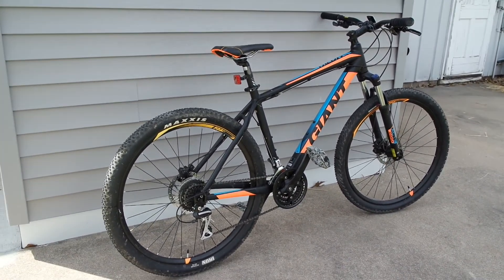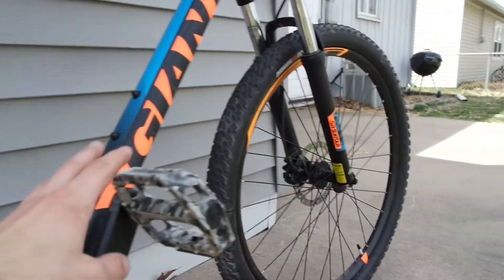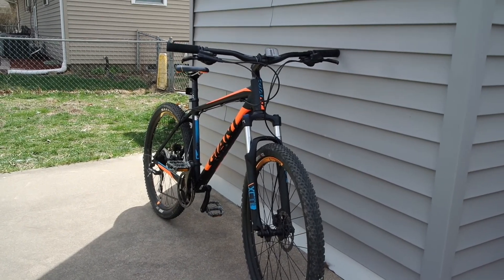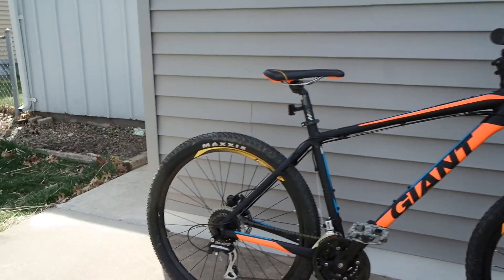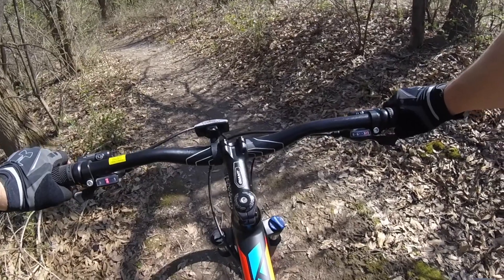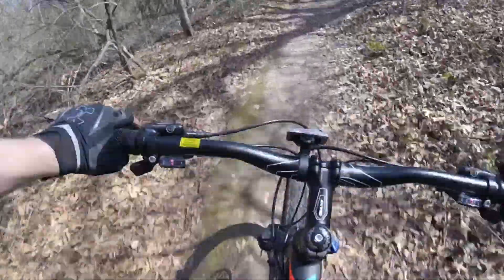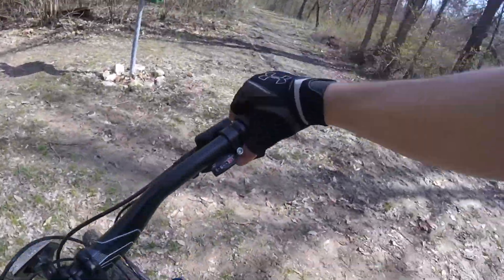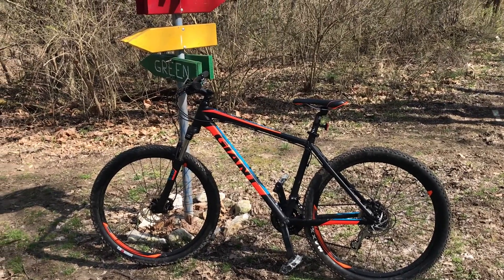Best Beginner Mountain Bike Under $500 - 2017 Giant Talon 3 Review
Here is my best review of my new Giant Talon!

2016 model, bought in late 2017 for $450 :)
Large Frame... I'm 5'8 and 150 & it's the frame is a little long for me so I had them flip the stem over when I bought it...